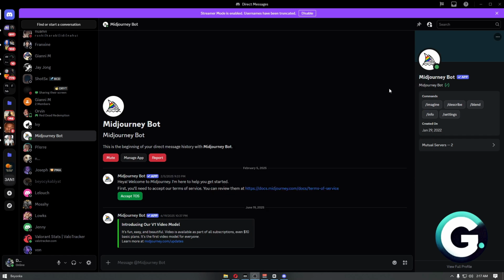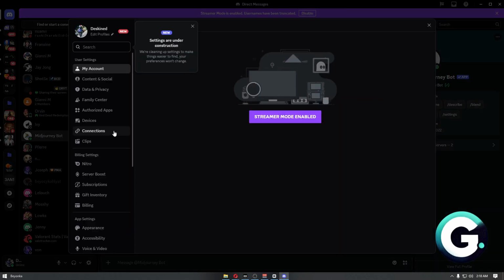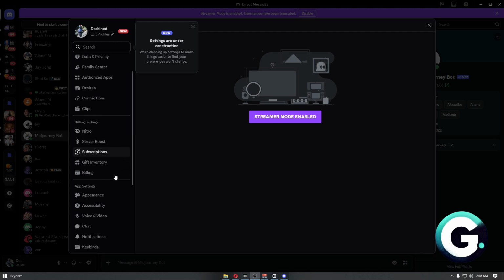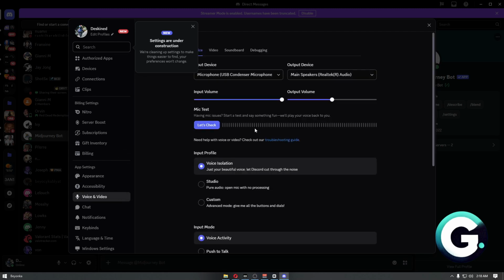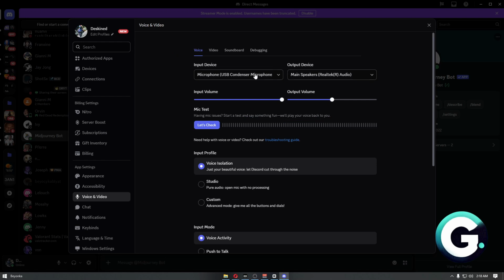How to Set Up Voicemeeter Banana for Discord 2026 (Full Guide)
Hello in this video I will show: How to Set Up Voicemeeter Banana for Discord 2026 (Full Guide) In this guide, you’ll learn how to set up Voicemeeter Banana for Discord step by step—so your mic, game audio, music, and effects all route correctly. I’ll show how to pick your A1 hardware output, set your microphone as a Hardware Input, send audio to B1/B2, set Windows default devices, and choose the correct Discord Input/Output (so you don’t get echo). Plus, I’ll cover the most common fixes for robotic/laggy audio, crackling, wrong device selected, and sample rate mismatch (48kHz).

In this video:How to Set Up Voicemeeter Banana for Discord 2026 (Full Guide)